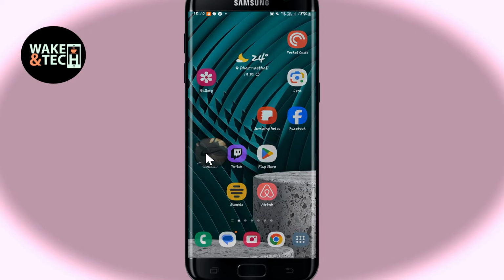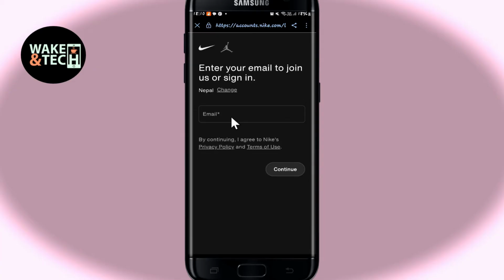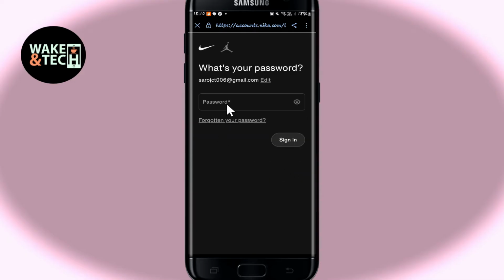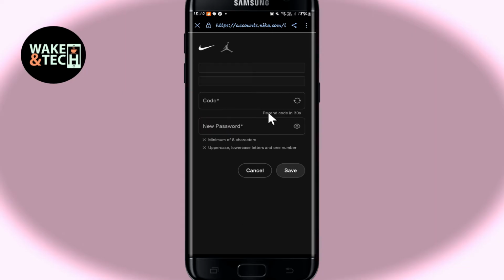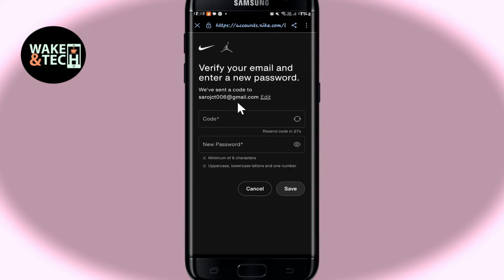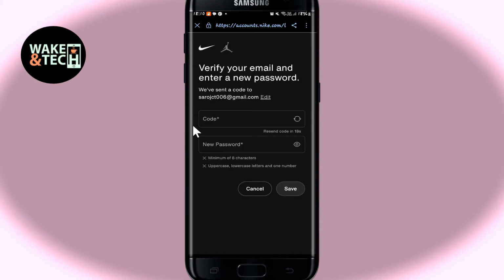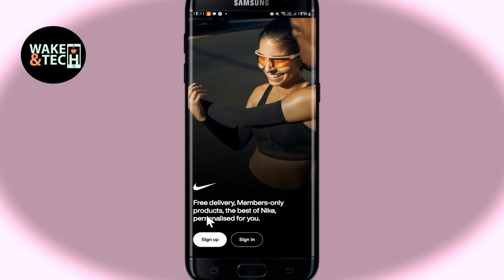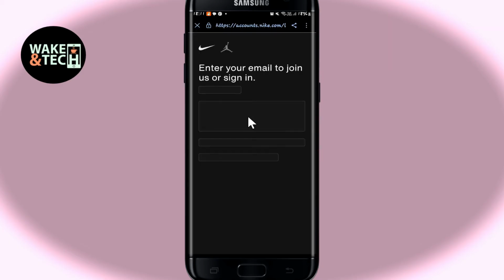How to Reset Your Forgotten Password on Nike App? Recover Your Password on Nike App on Android 2024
Forgot your Nike app password? Don’t worry! In this video, I’ll guide you through the simple steps to reset your forgotten password on the Nike app. Whether you're on an Android or iPhone, I’ll show you how to quickly recover your account by following the password reset process.